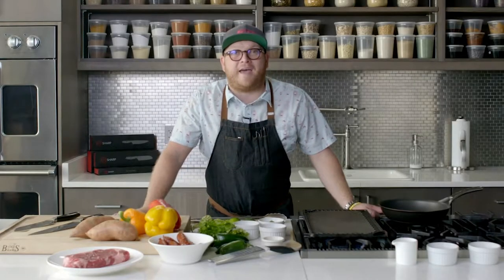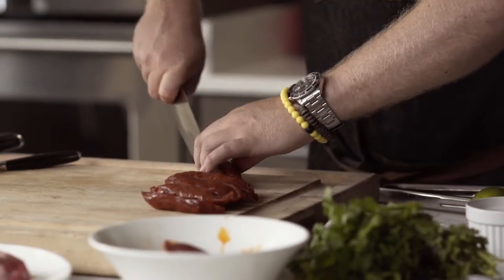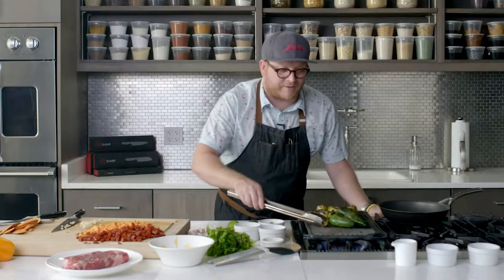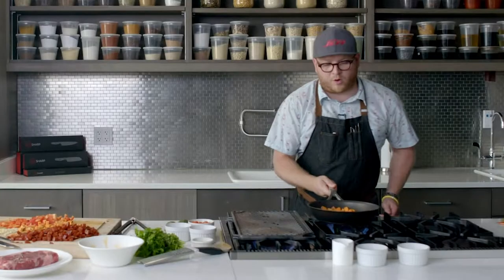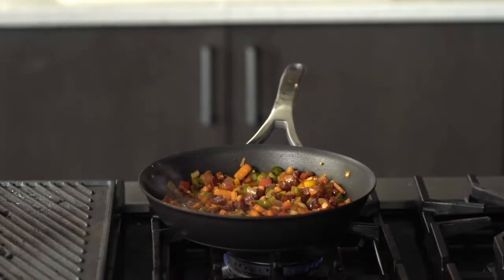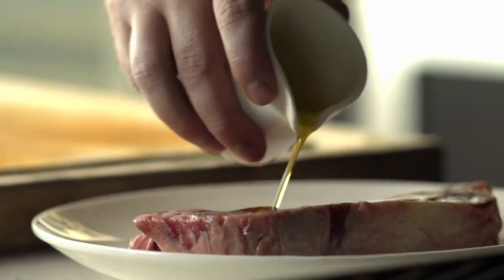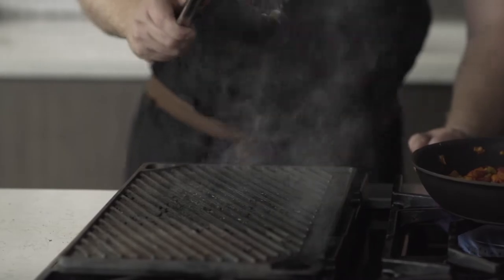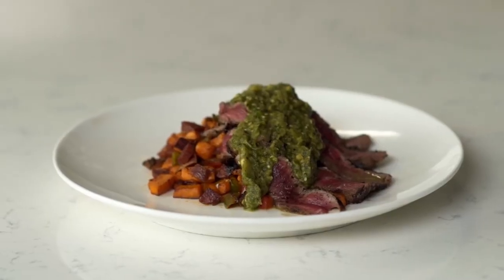F.N. Sharp Recipes | MasterChef-Inspired Ribeye with Sweet Potato Hash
Chef Jeff Philbin, a competitor on Season 8 of MasterChef, shares the dish that earned him a spot on the show – a chili-espresso rubbed ribeye steak with a sweet potato Hash.

This recipe will have your mouth watering just thinking about it! The chili-espresso rub is super easy to put together and adds a new dimension to your ribeye steak.